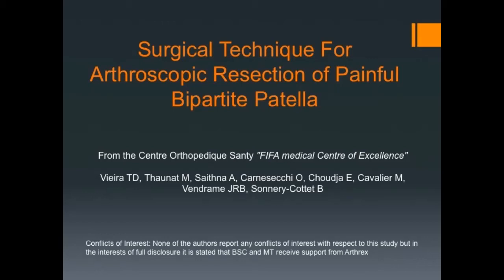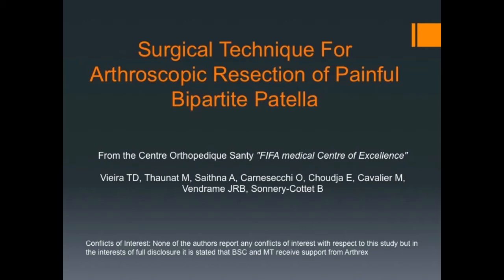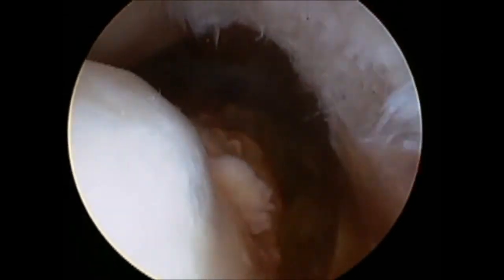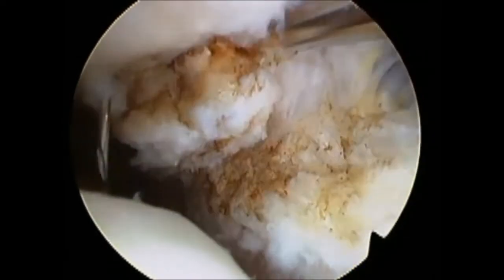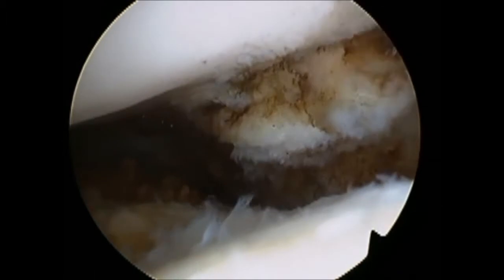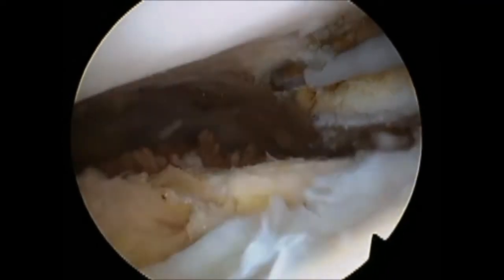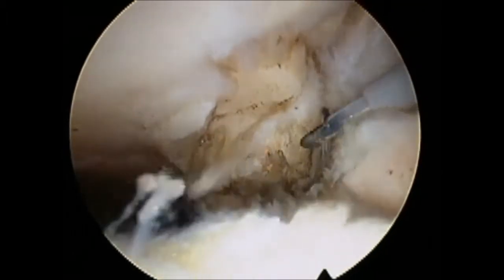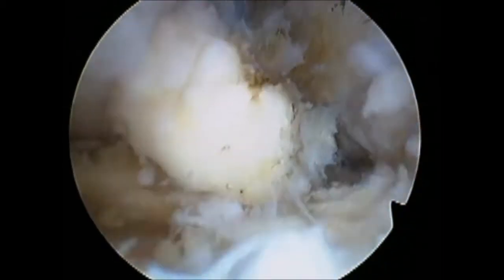Surgical Technique for Arthroscopic Resection of Painful Bipartite Patella